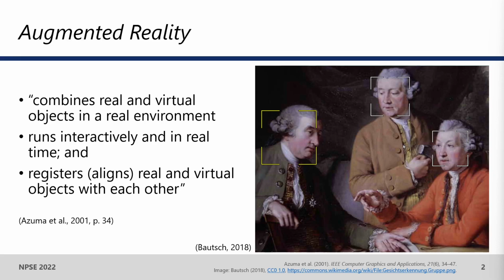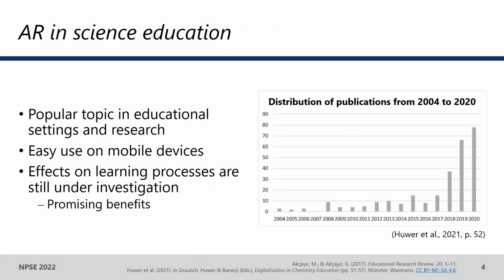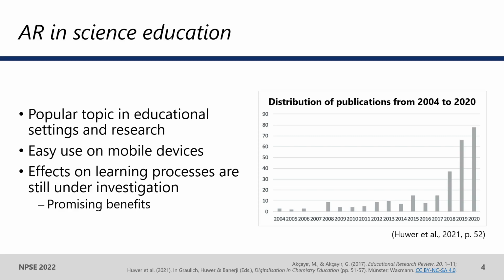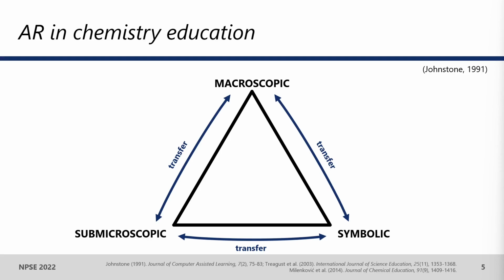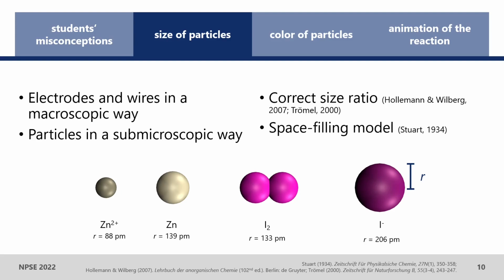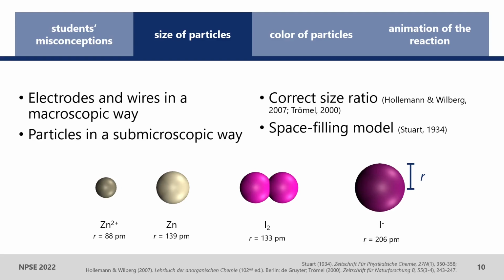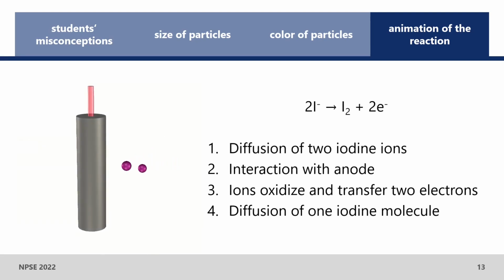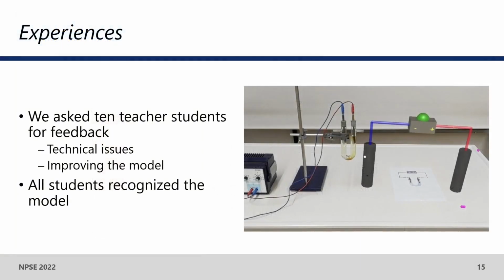Hilko Aljets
Visualization of an Electrolysis Process using Augmented Reality